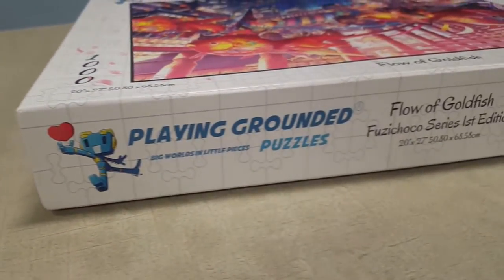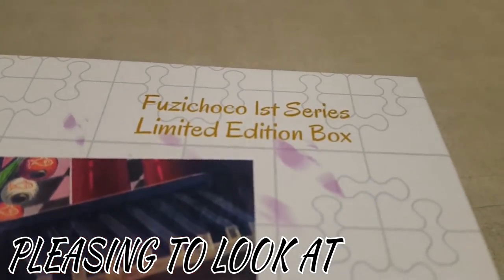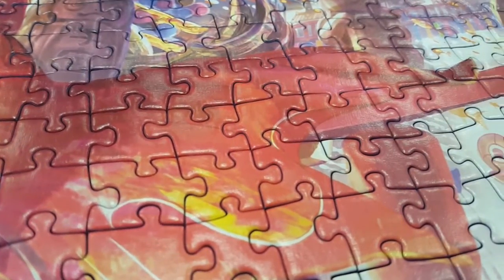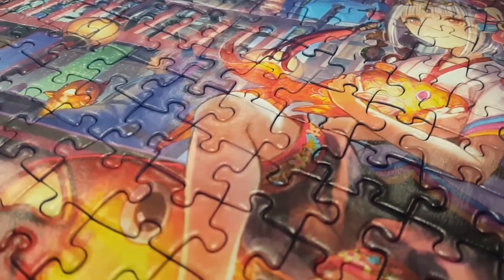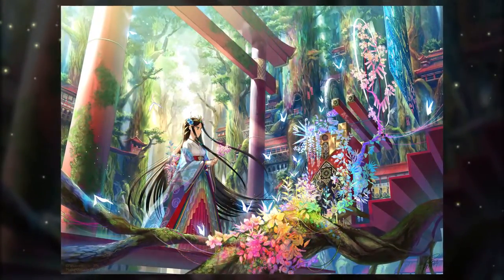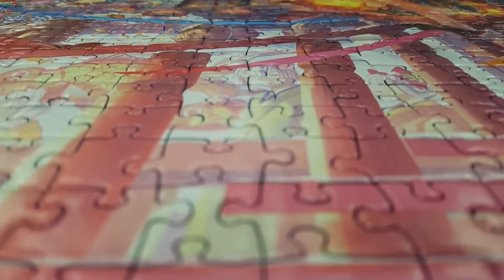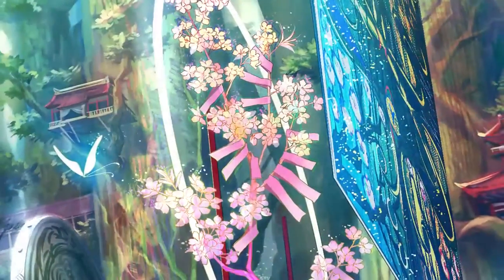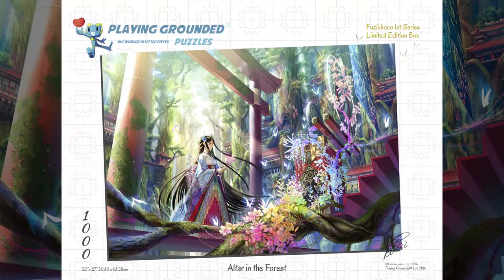Kickstarter Aims To Turn Fuzichoco’s Art Into Jigsaw Puzzles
Playing Grounded Puzzles recently launched a Kickstarter campaign that aims to take the anime fantasy art of Japanese illustrator Fuzichoco to the world of jigsaw puzzles. One puzzle based on Fuzichoco’s art, Flow of Goldfish, has already been produced, and now they’re looking to raise funds for a second, Altar in the Forest.